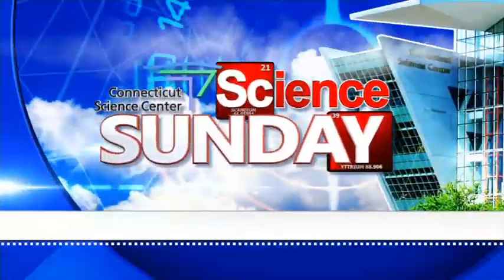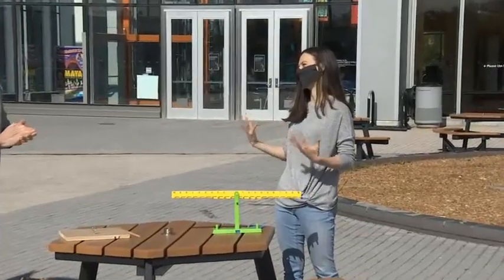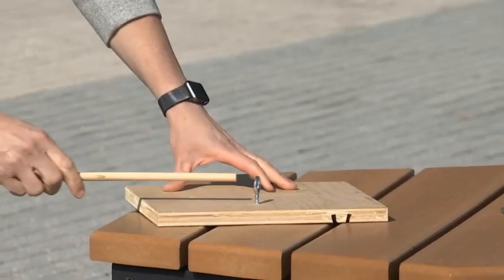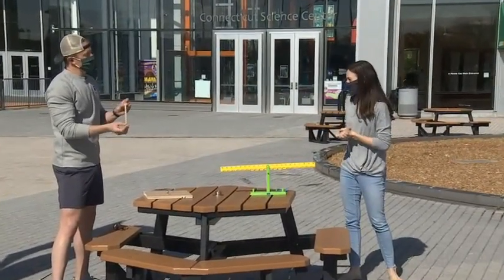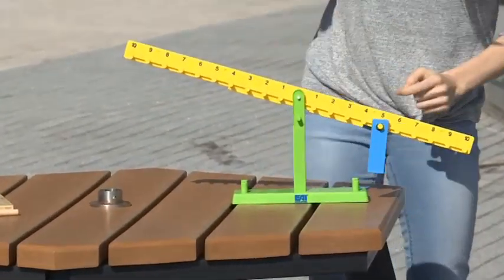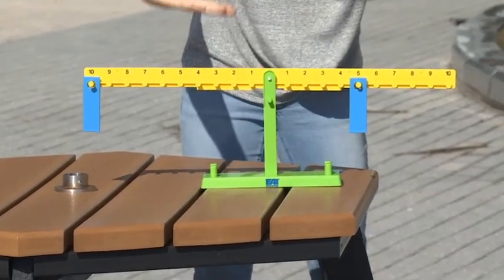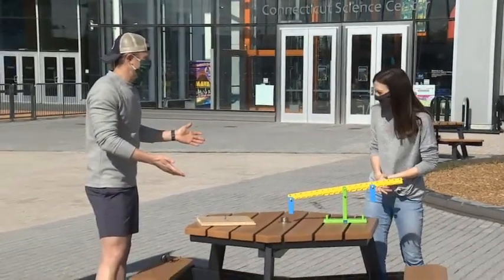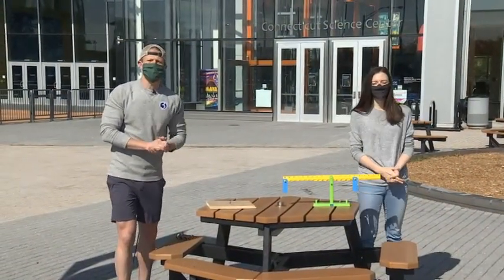Science Sunday: Experimenting with torque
Science Sunday is experimenting with the force of torque.